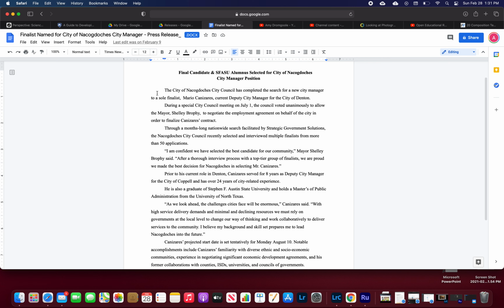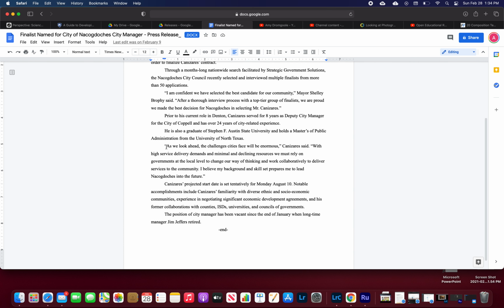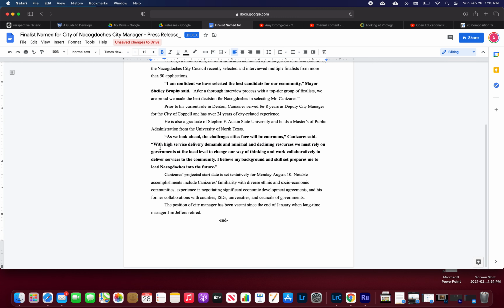Press Release Example